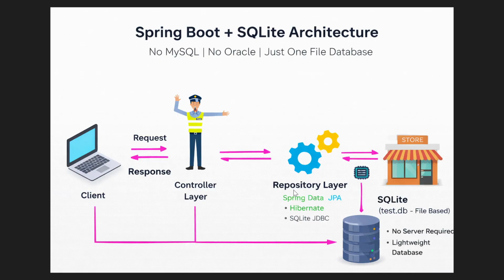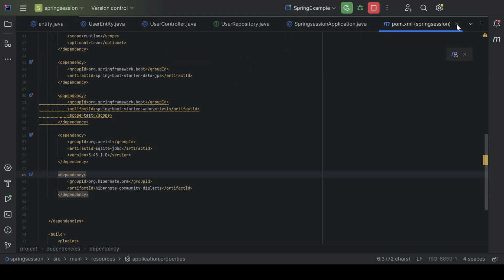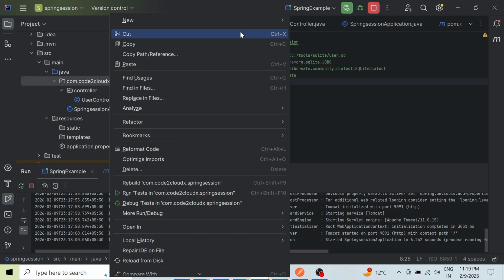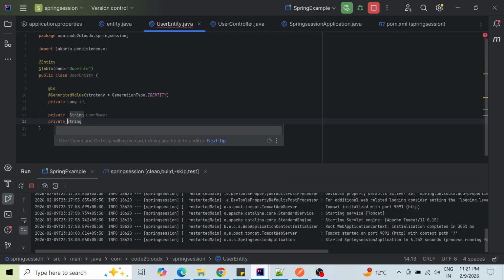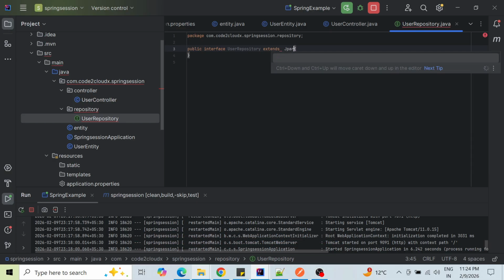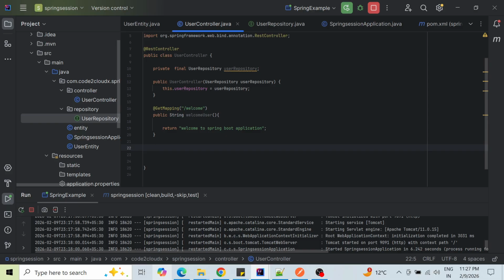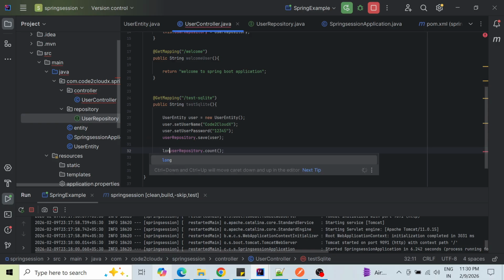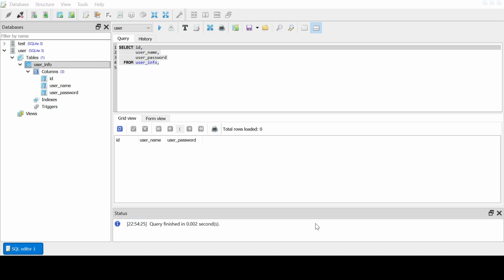Spring Boot + SQLite – Insert Data Using JPA | Part 2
In this video, we continue the Spring Boot + SQLite series.

In Part 2, you will learn:
- How to save data using Spring Data JPA
- How the save() method works
- How data is stored in the SQLite database file

This video helps you understand how to perform basic data insertion using Spring Boot and SQLite.

Part 1: Spring Boot setup and SQLite configuration
Part 3: Complete CRUD operations (Create, Read, Update, Delete)